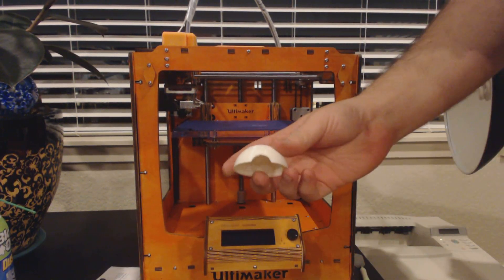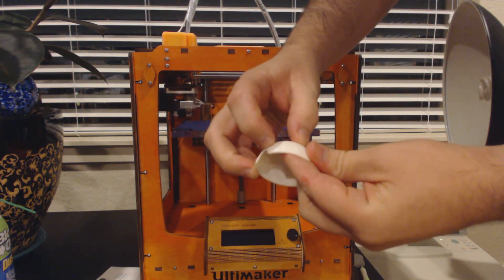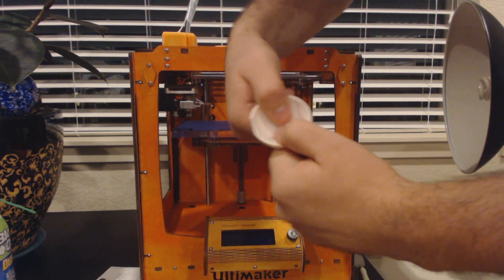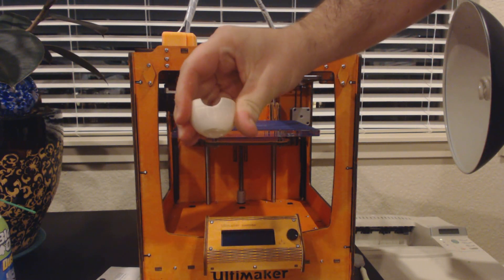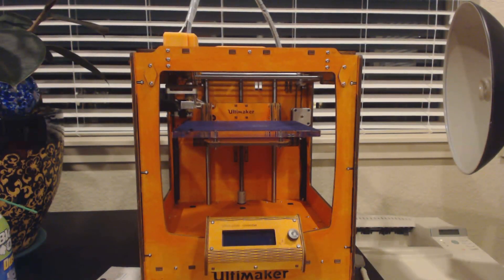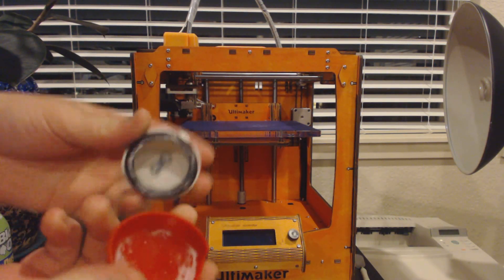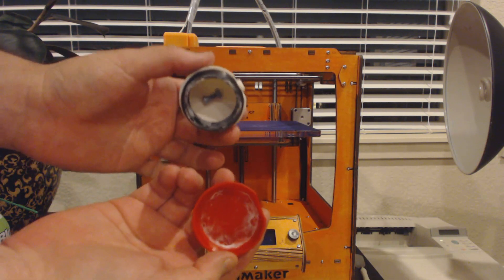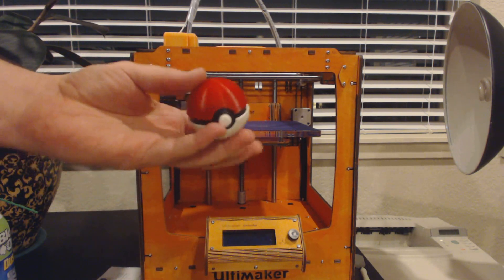PLA Strength Example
This video is to answer a question on how strong PLA is.